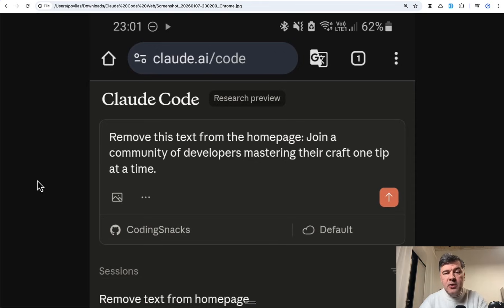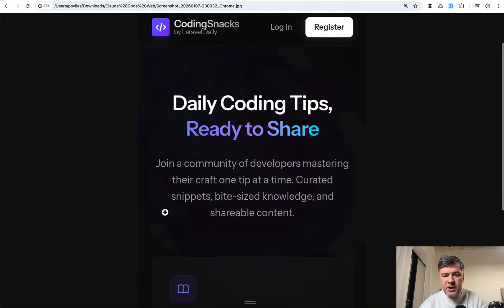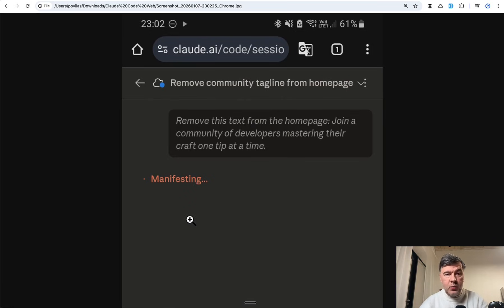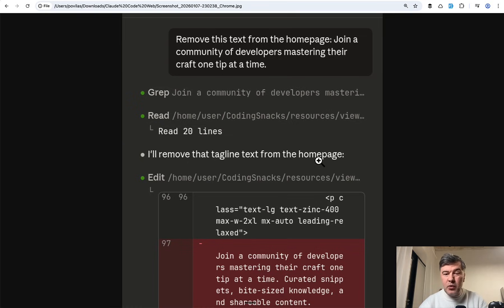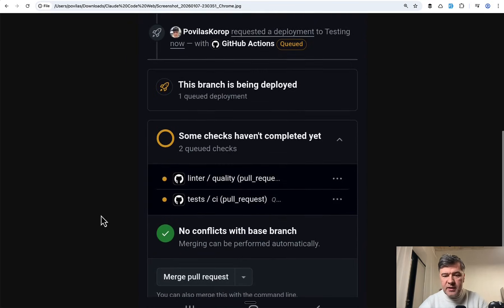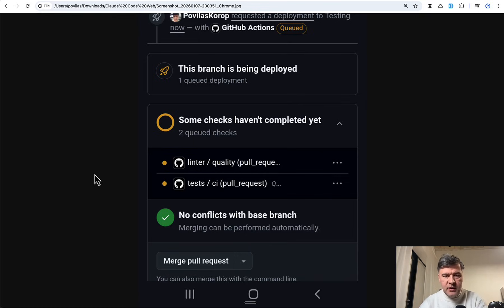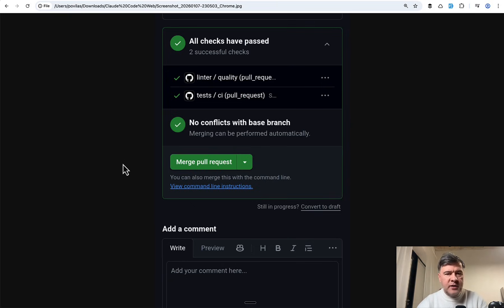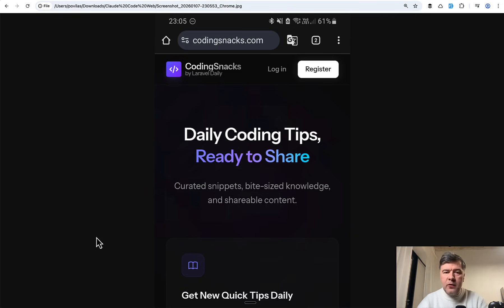How I Use Claude Code Web on My Phone (For Small Changes)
Let me show you how I make small changes to my project when I have ideas while away from computer.